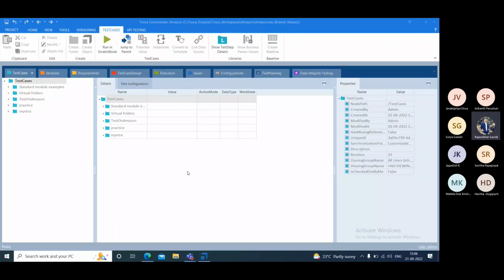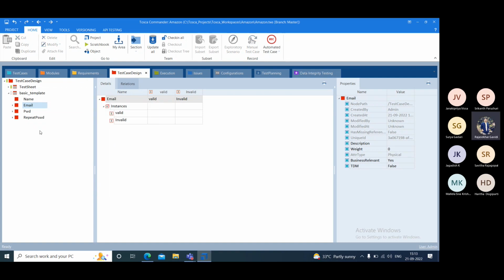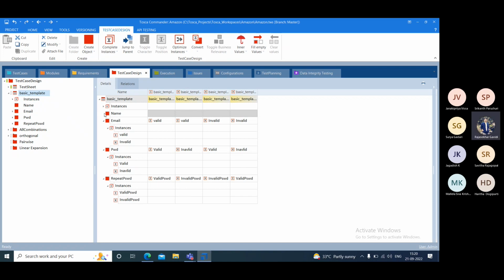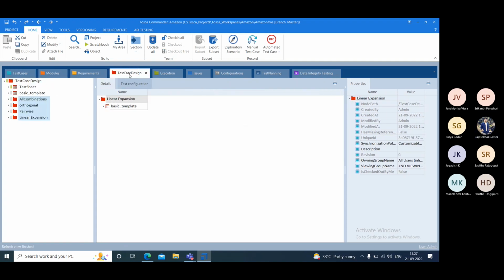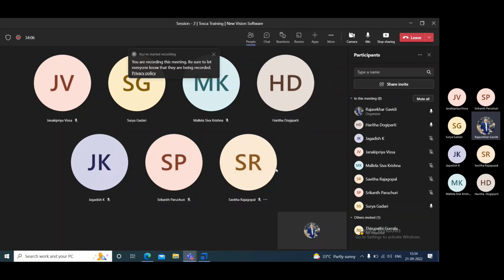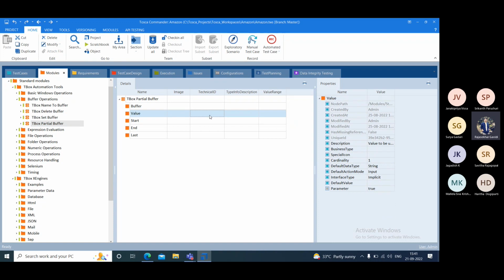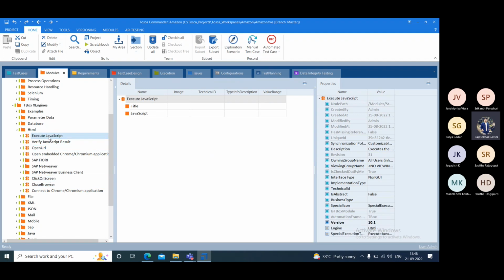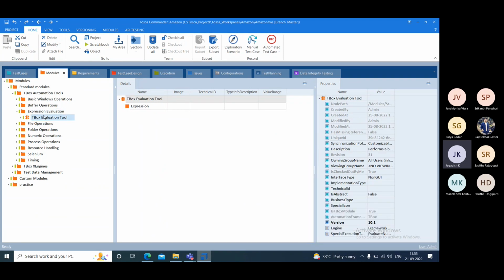Session - 2 | TOSCA Automation Testing | Rajasekhar Gavidi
Session - 2 explains all the key concepts in Tosca with real time examples